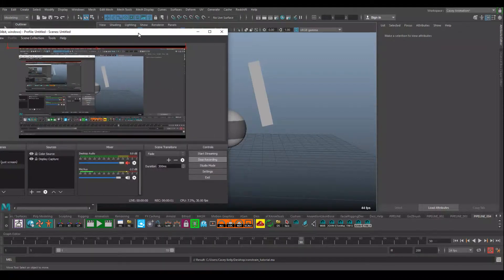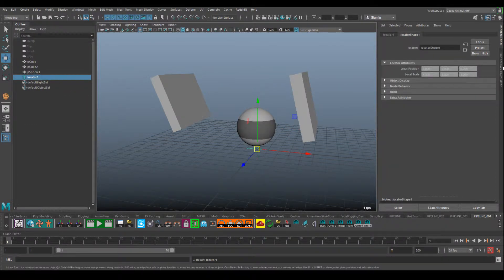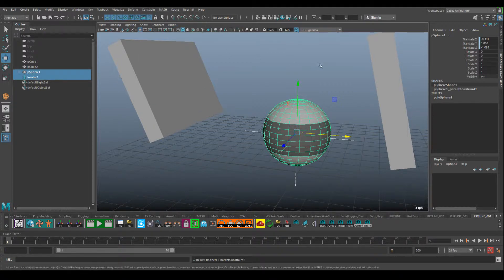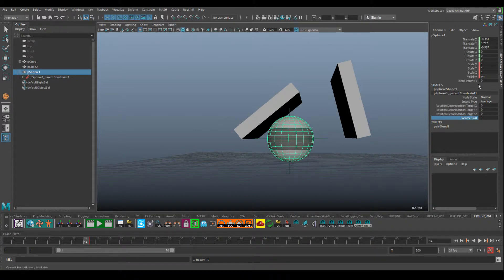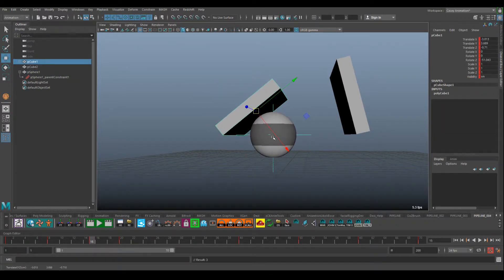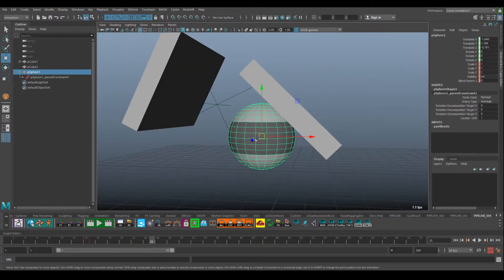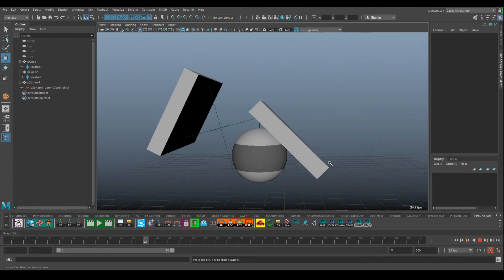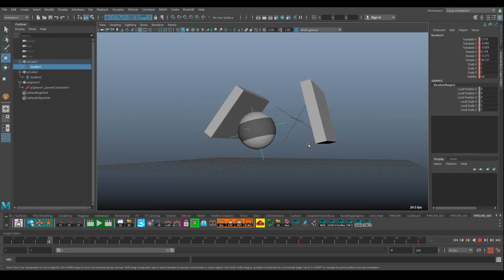Casey Animation: Maya Constraint Animation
A helpful video on how to use constraints to animate something like an object being picked up or passed from hand to hand in Maya.

PS Sorry for the background noise. It was crazy load when I was recording.